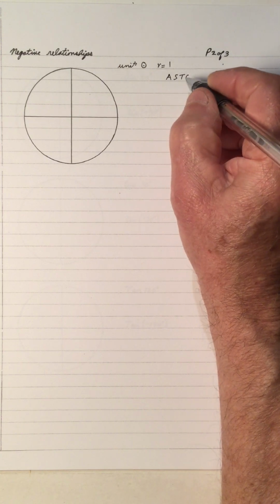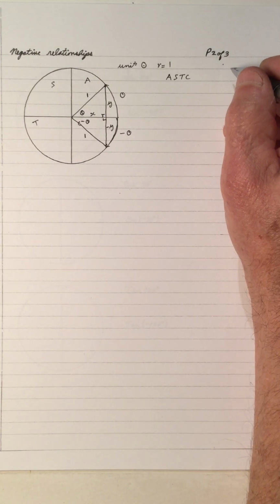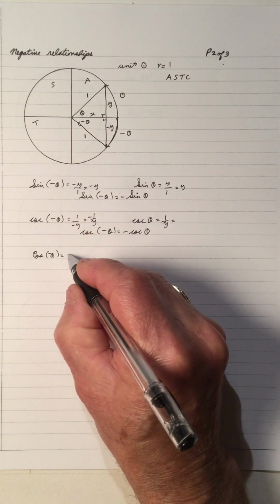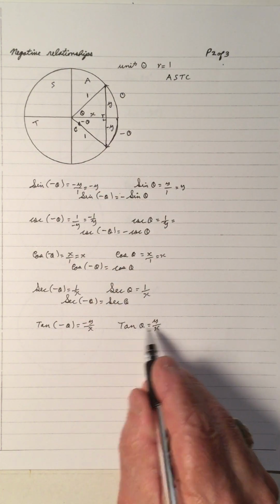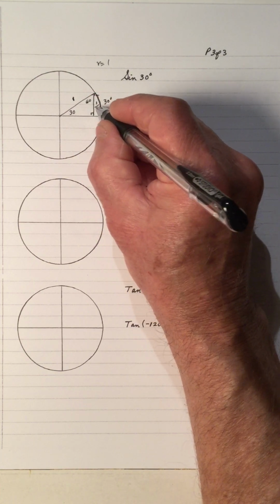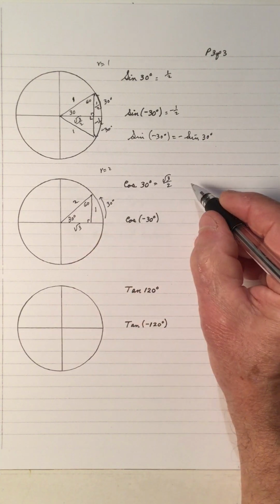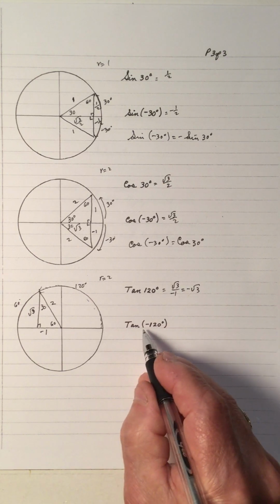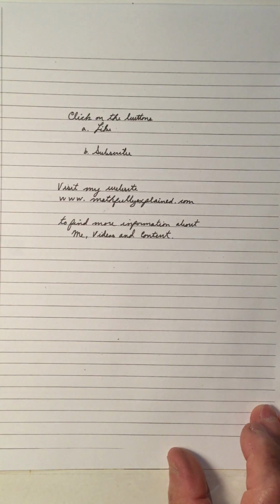Relationships among trig functions - Negatives